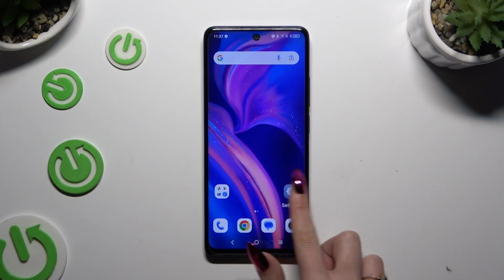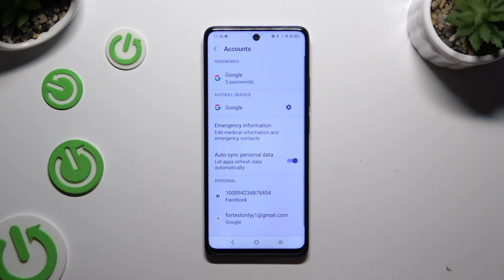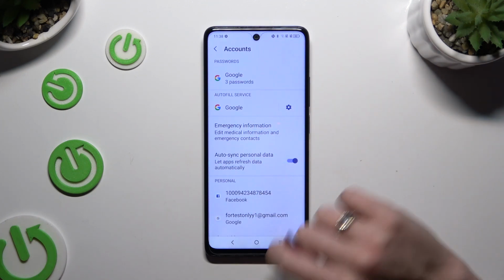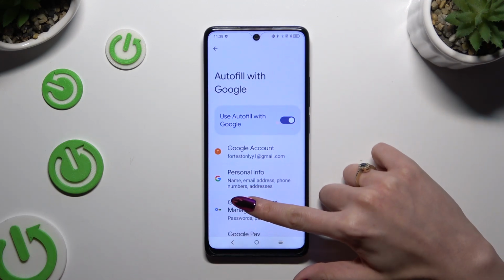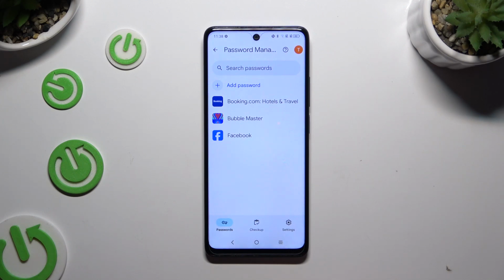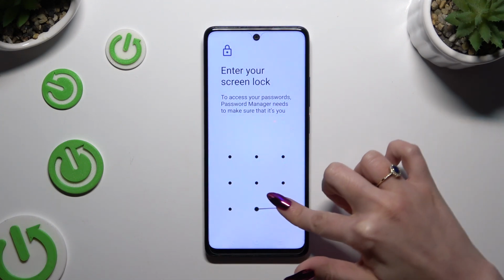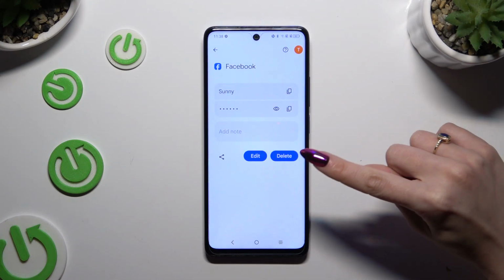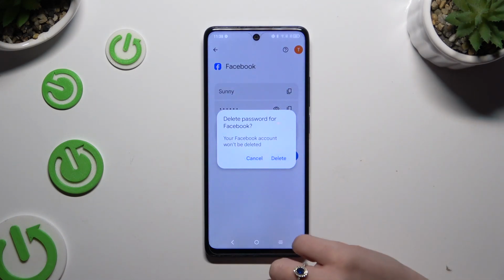How to Remove Password from Google Autofill on TCL 50 SE – Google Settings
Find out more info about TCL 50 SE:
Hello, friends! Today, we're diving into Google Settings. Watch our latest guide to learn how to manage your Google Autofill settings on the TCL 50 SE, including how to update or remove passwords from the Autofill feature. This tutorial will help you keep your login credentials secure and up-to-date. Don't miss out – click on the video and take control of your Google Autofill settings today!

How to manage Passwords on TCL 50 SE? How to disable password from KLUCZ Google Autofill? How to correct TCL 50 SE Google Autofill Settings? How to remove password from TCL 50 SE Google Autofill?